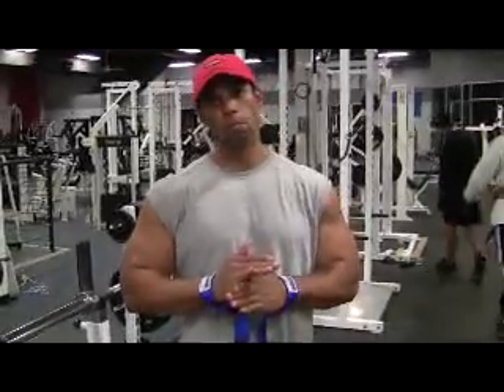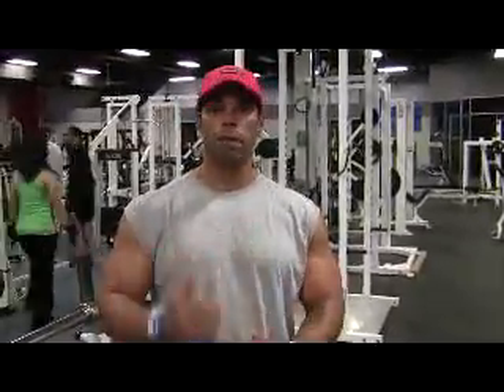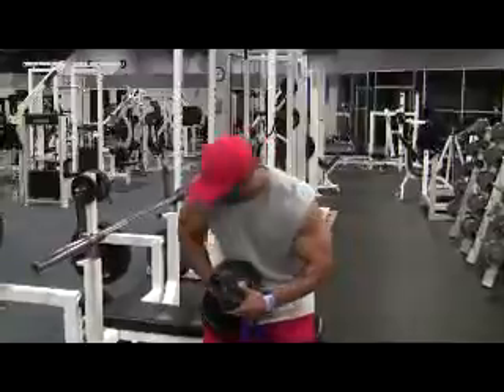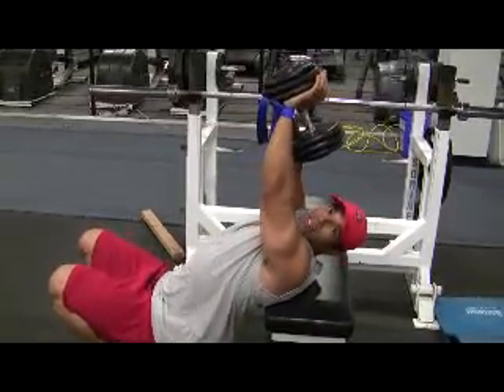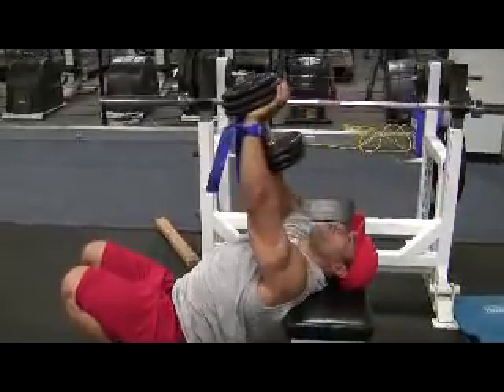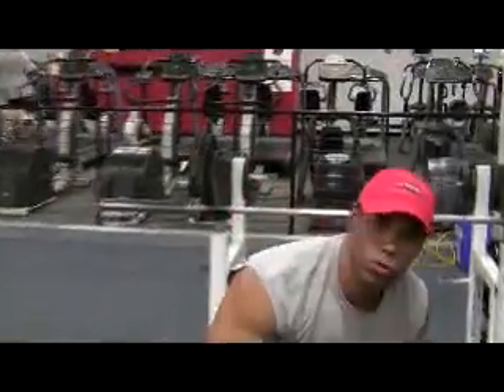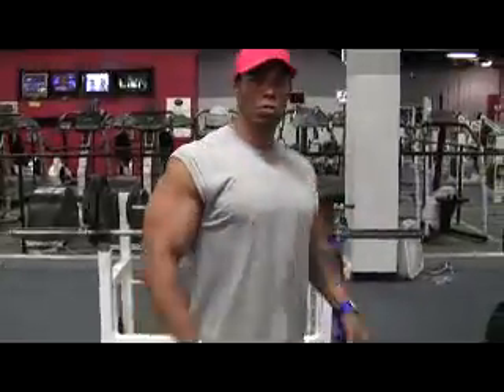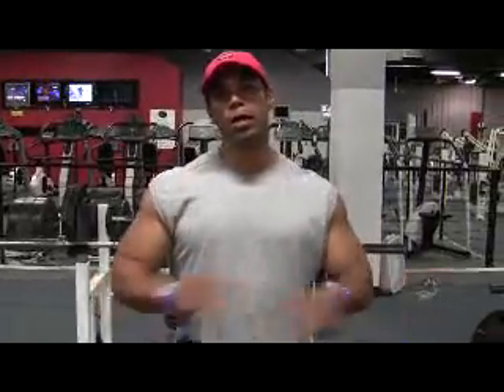LevroneReport.com • Transformation, Old School Pullovers